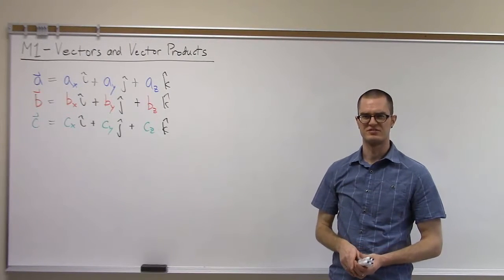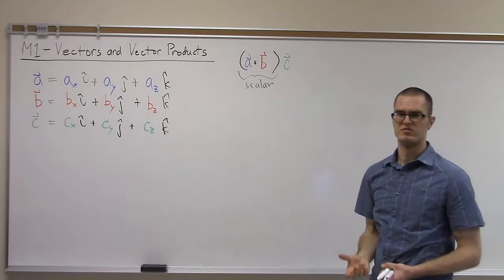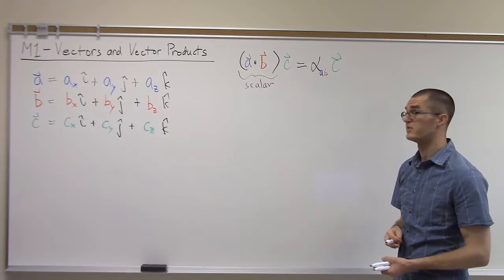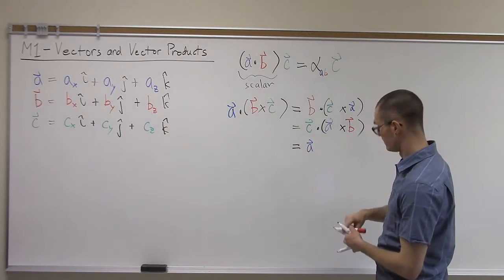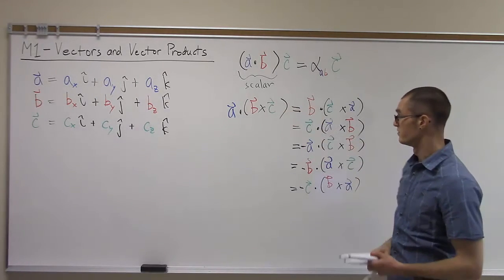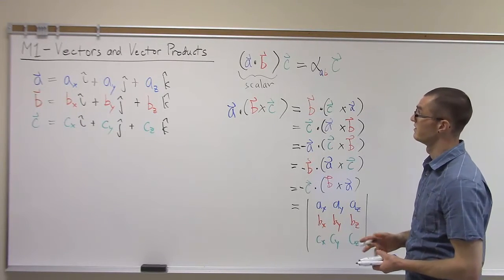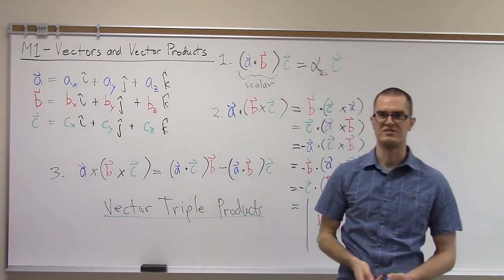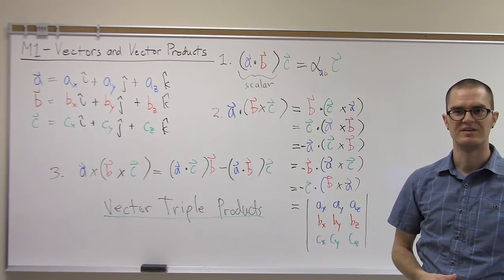GOPH 547 - Topic M1c - Vector Triple Products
We conclude our introduction to vectors with some identities involving products of three vectors.